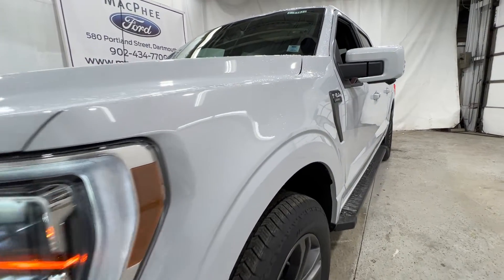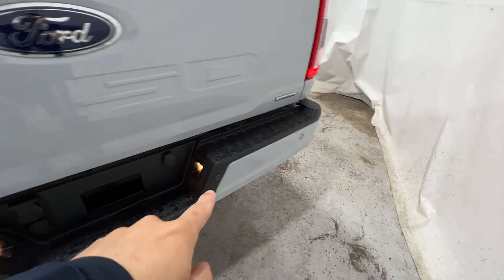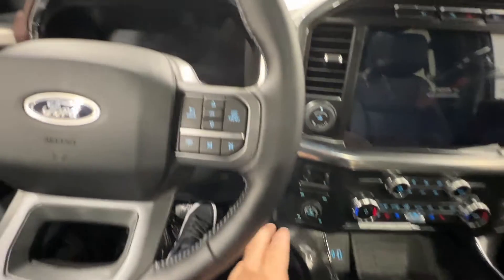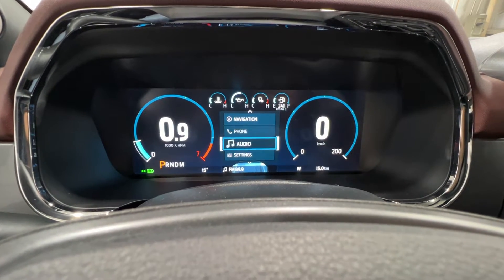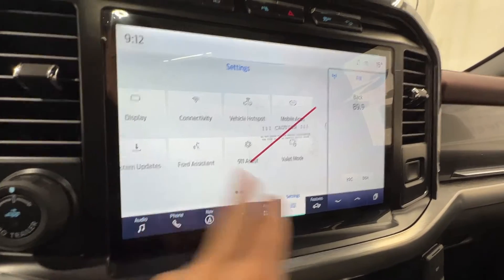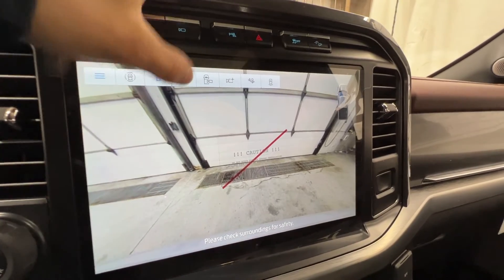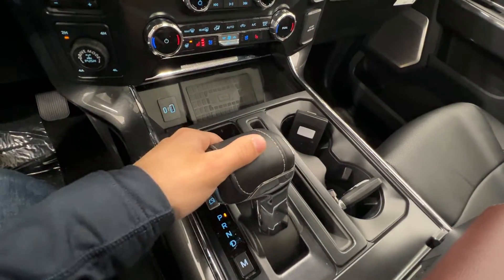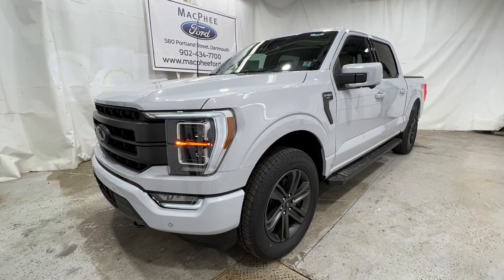Space White 2022 Ford F-150 LARIAT 502A Review - MacPhee Ford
SOLD UNIT
2022 Ford F-150 Lariat Finished in Space White Metallic. 2.7L EcoBoost V6 Engine paired to 10 Speed Automatic Transmission, 502A Package, Twin Panel Moonroof, FX4 Package, Lariat Sport Package, 360 Degree Camera Package, B&O Unleashed Sound System, Power Tailgate, All Terrain Tire Package.

(Uploaded by DataDriver).